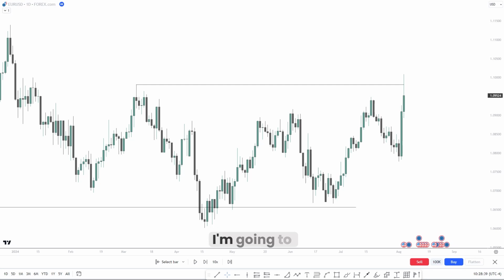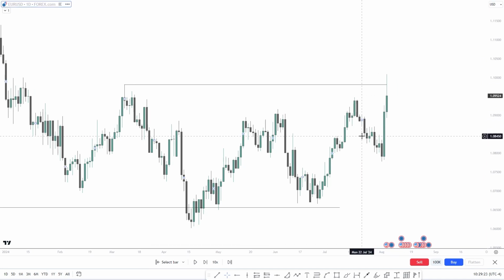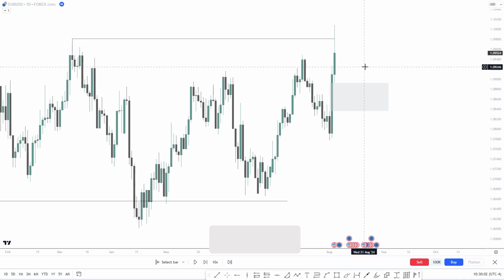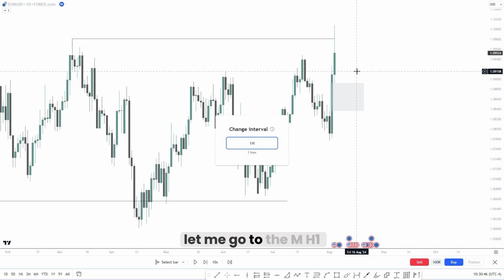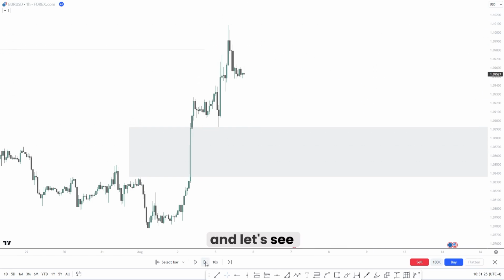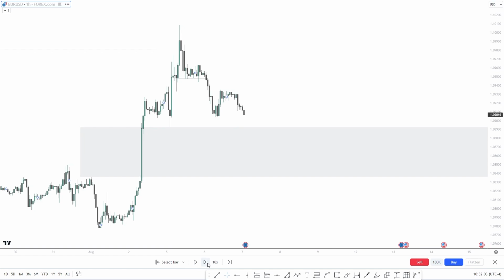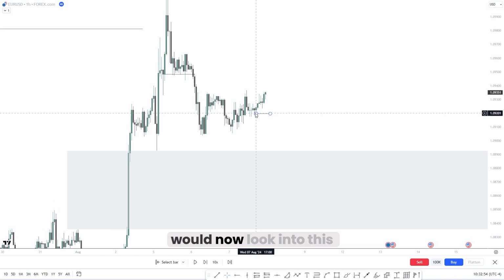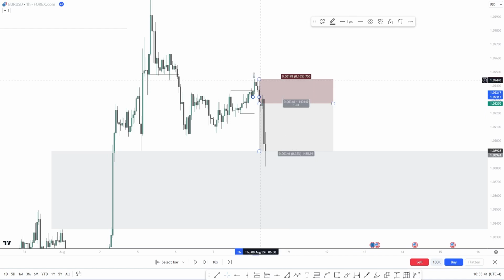Using ICT Pattern To Get Bias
Deposit Bonus: $100 = $40 Bonus, Up to $10,000 = $5,000 Bonus!

Code: FBT20 for 20% on 50k and above Accounts